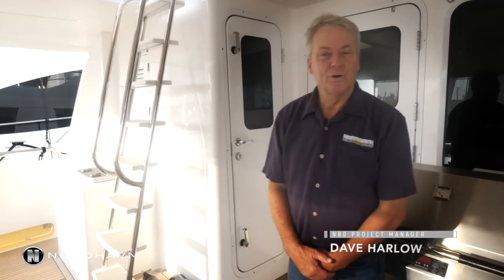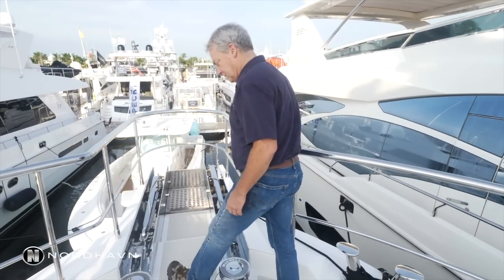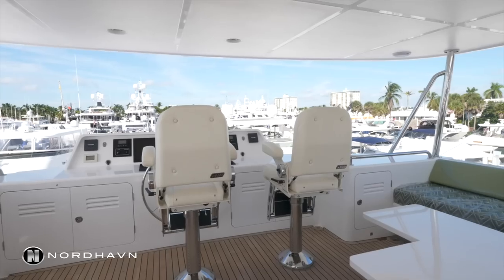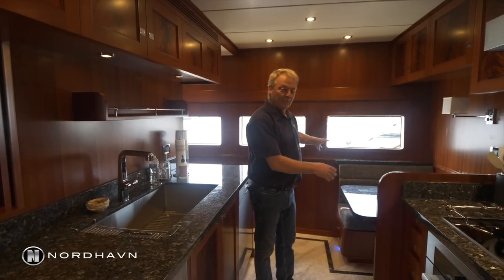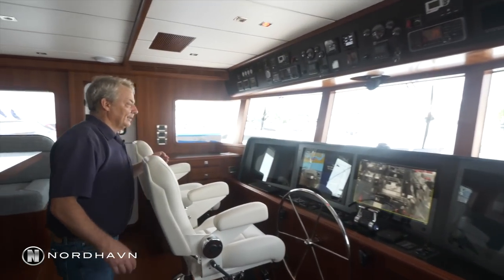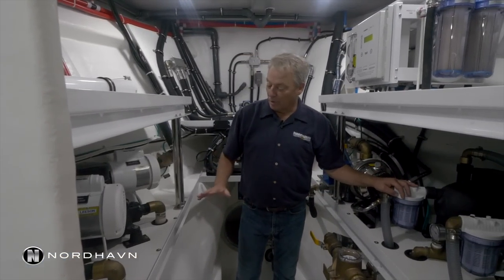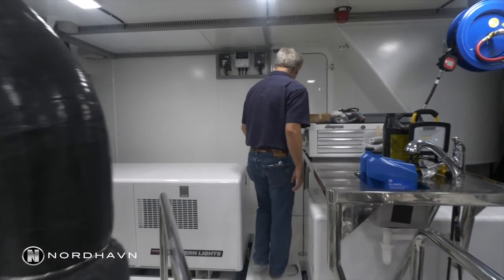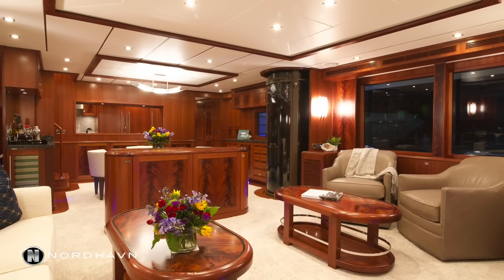2021 Nordhavn 80 Hull#1 video tour with Project Manager Dave Harlow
Nordhavn 80 Project Manager Dave Harlow gives a video tour of the brand new Nordhavn 80 hull #1.